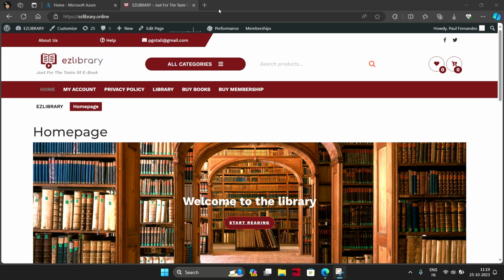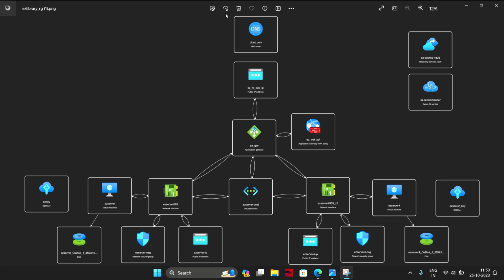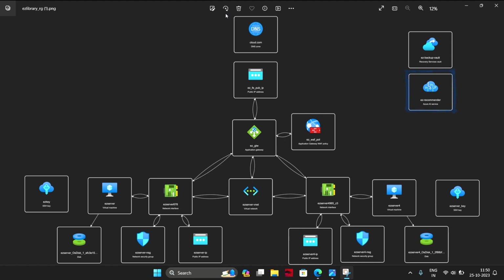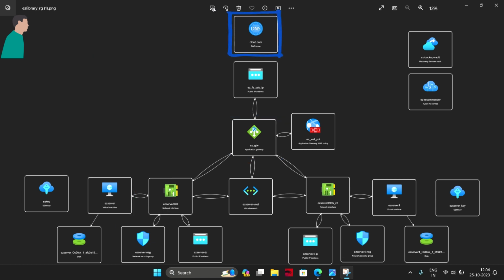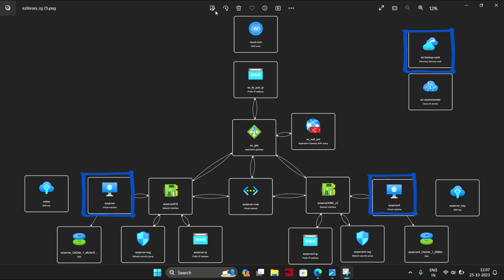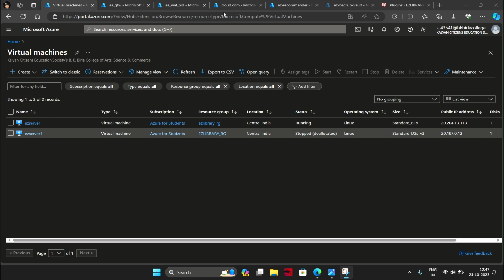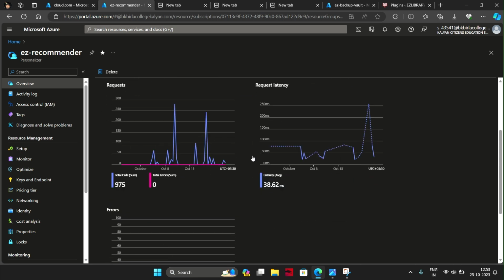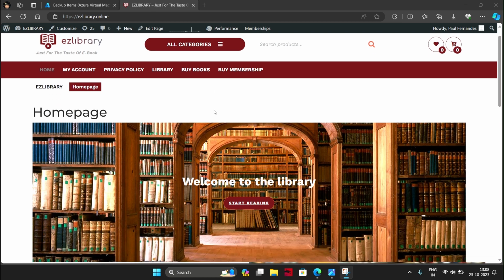EZLibrary using Azure Services - Project by Paul Fernandes & Shubham Chougule